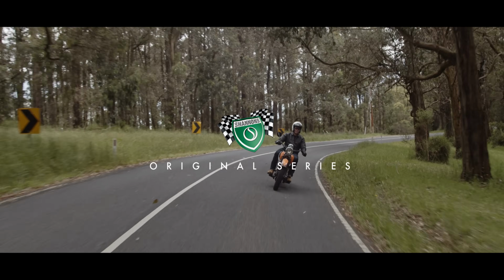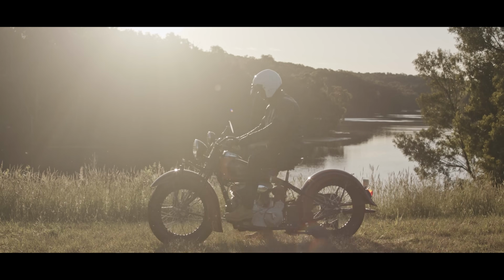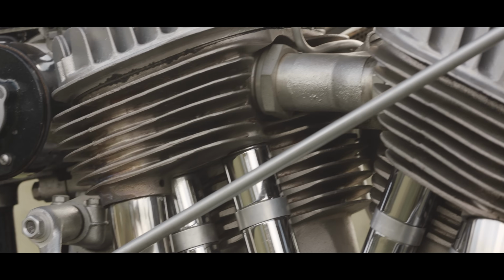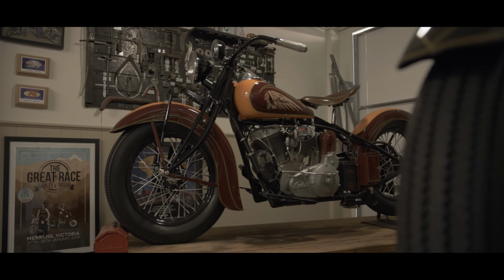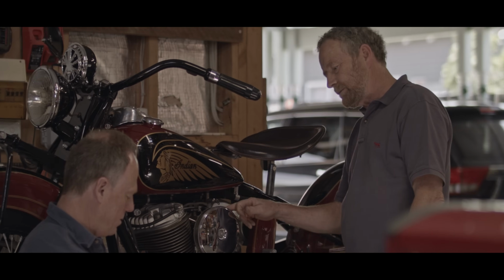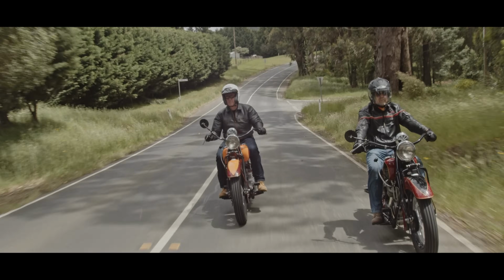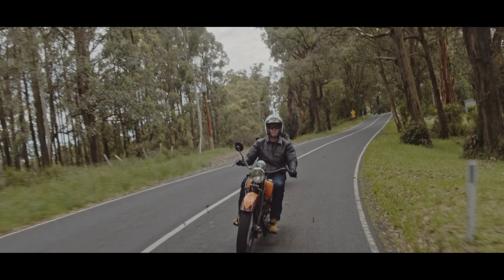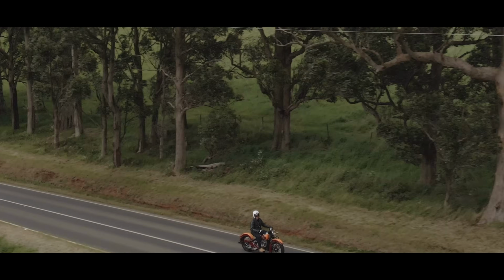Matt's 1938 Indian Chief Motorcycle | DRIVEN | Ep 23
A chance ride on a 1938 Indian Chief sent Matt Willis on a journey to track down a ’38 of his own. He then set about rebuilding and restoring it with his equally passionate Indian-loving neighbour Mic. Their fastidious attention to detail saw the bike win the Concours d’Elegance at Motorclassica. But you won’t find this concours Indian tucked away in a garage. The duo instead preferring to ride and not hide their bikes, wearing any road scars with pride.
DRIVEN is an original series by Shannons, featuring unique stories of motoring enthusiasts, told in their own words. The series delves into the origins of their passion and what drives them.

Protect your Indian Motorcycle. Call Shannons Insurance on 13 46 46 to get a quote today.